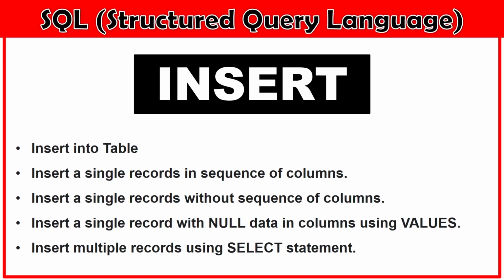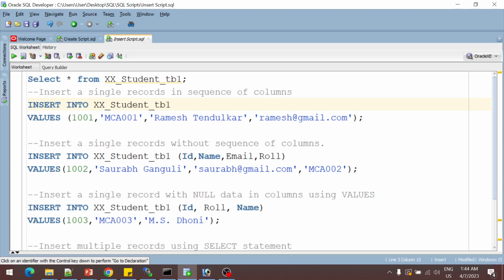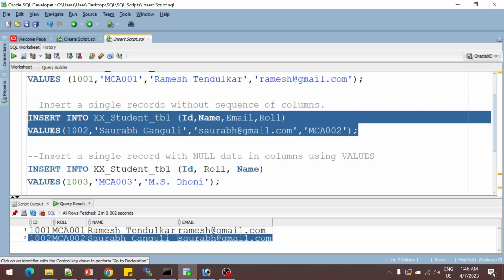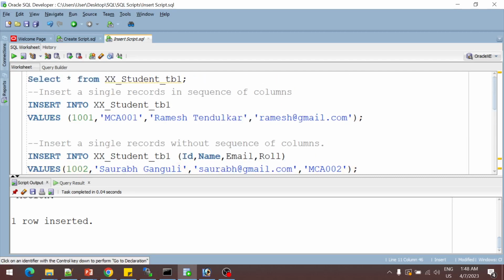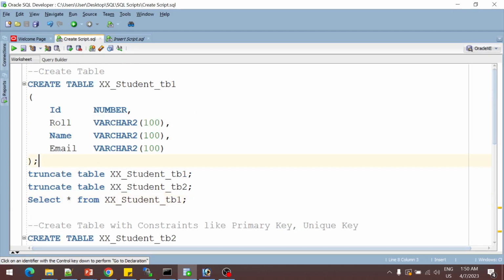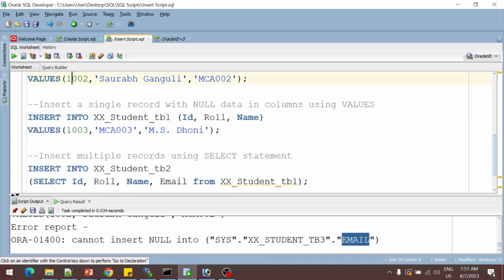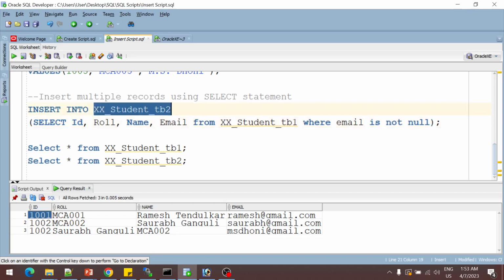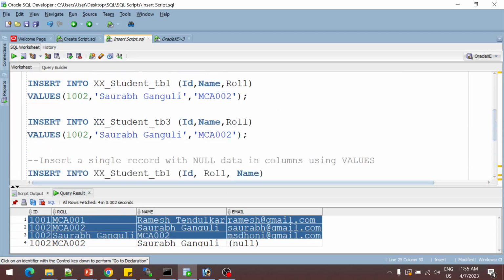7. INSERT INTO commands in SQL | how to insert data into table? | insert query | SQL tutorials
In this video we are going to learn how to insert data into oracle table?
Insert a single records in sequence of columns,
Insert a single records without sequence of columns,
Insert a single record with NULL data in columns using VALUES,
Insert multiple records using SELECT statement,
insert command in sql,
insert command in oracle sql,
insert into table, insert command, how to insert records into table,
insert records in table, how to user insert command in oracle

Thanks :
Fox Tech Academy